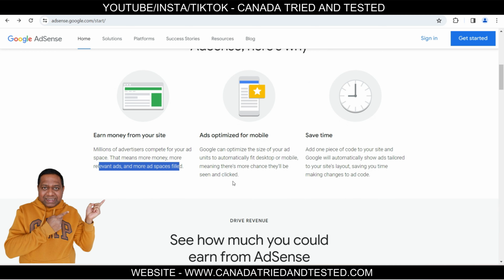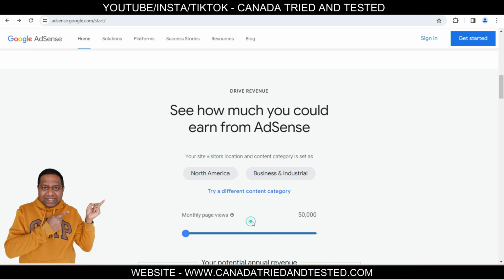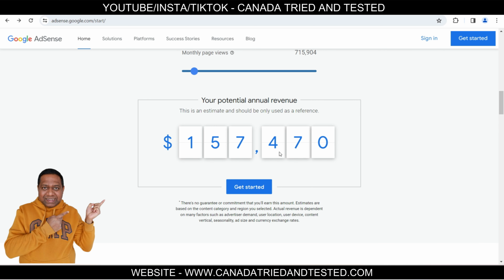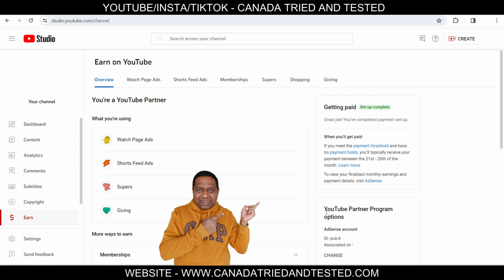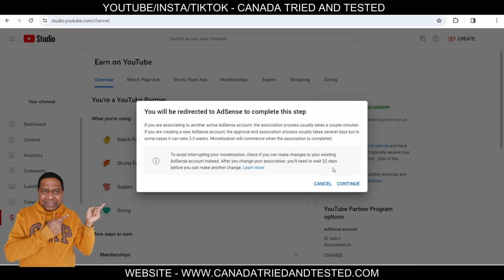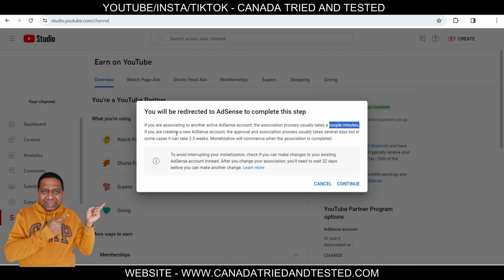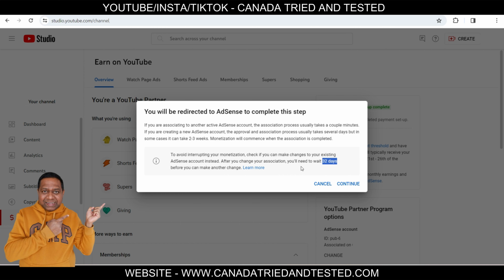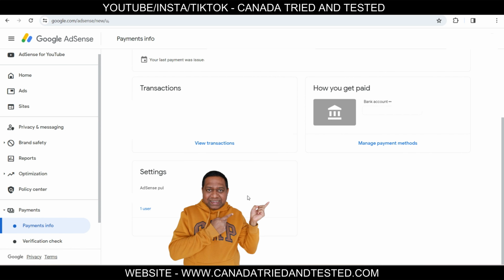Change Adsense Account in Under 5 Minutes! 💼 Individual to Business & Vice Versa 🌐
In this quick and easy tutorial, learn how to seamlessly switch your Adsense account from Individual to Business, Business to Individual, or any combination without losing a dime! Whether you have an active Individual or Business Adsense account, I'll guide you through the entire process in less than 10 minutes.

📌 Key Points Covered:

Overview of Individual and Business Adsense accounts.
Step-by-step guide for switching account types.
Ensuring a smooth transition without financial loss.
Real-time demonstration for a hassle-free process.
Other details on Business Adsense account.

Recommended Reading List:
Unshakeable :Your Financial Freedom Playbook
Millionaire Teacher
The Richest Man In Babylon
Rich Dad Poor Dad
The Intelligent Investor